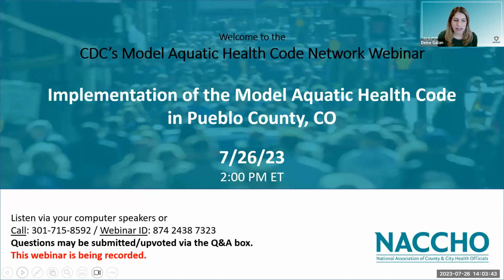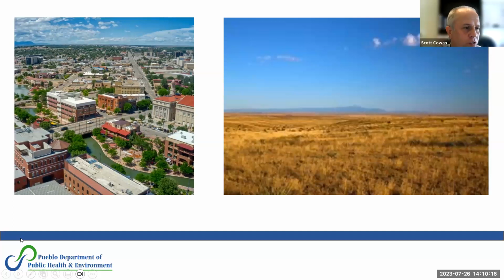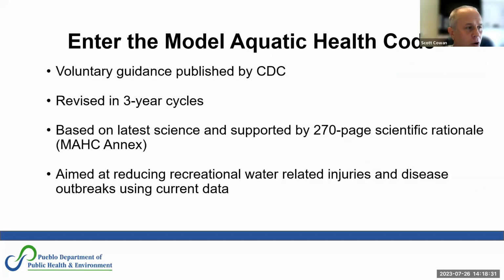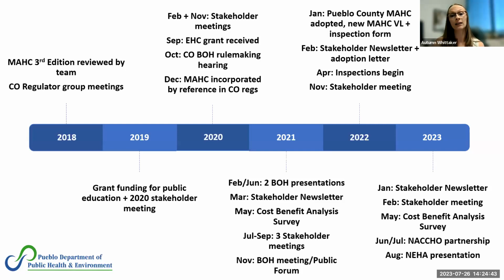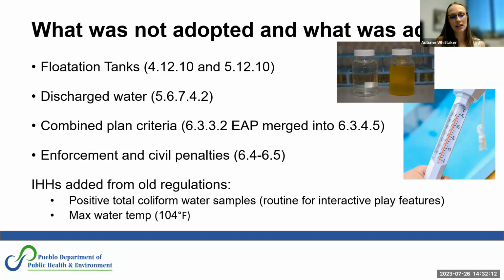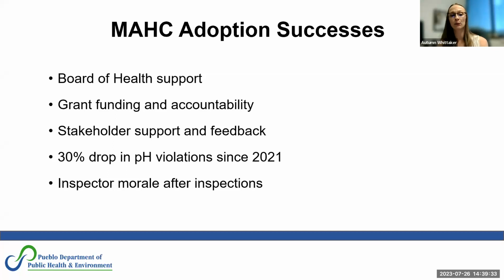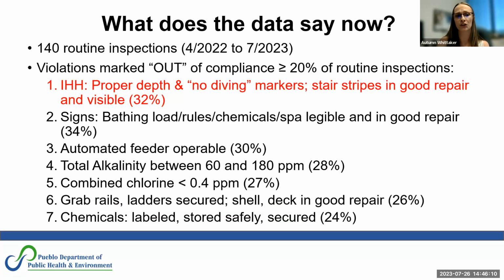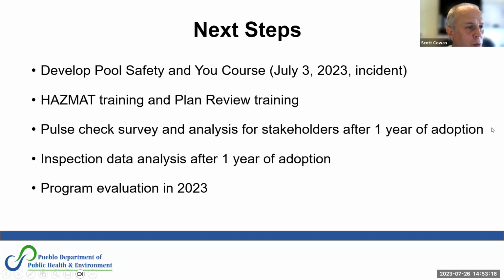Webinar: Implementation of the Model Aquatic Health Code in Pueblo County, CO (July 2023)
A Model Aquatic Health Code webinar. Learn about the process of adopting and implementing the Model Aquatic Health Code (MAHC) at the local level with Pueblo Department of Public Health and Environment (PDPHE) in Pueblo County, Colorado. PDPHE shared their experience adopting in the MAHC in 2022 as well as implementing and enforcing the new codes after adoption. They also shared best practices and lessons learned for local jurisdictions who are looking to do the same.